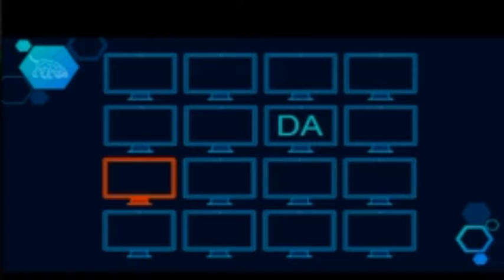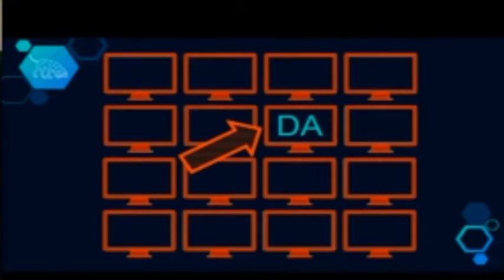Privileged Escalation short video